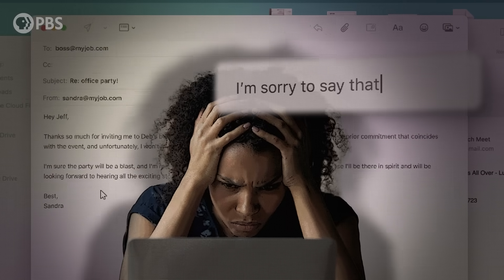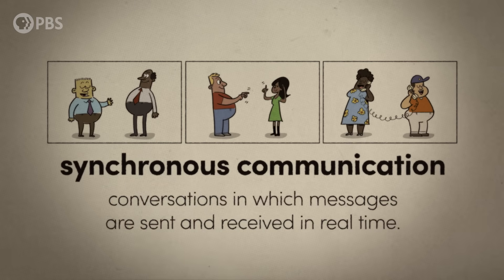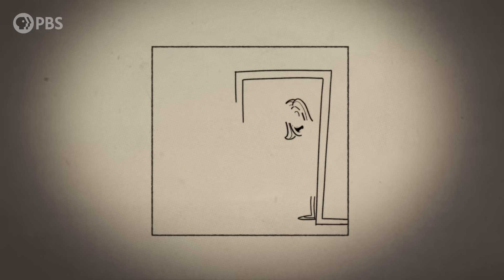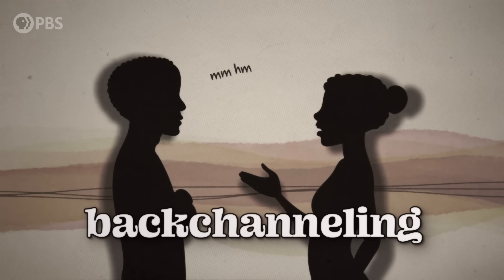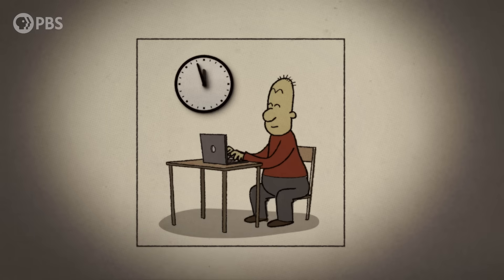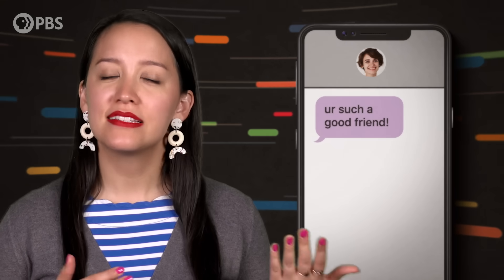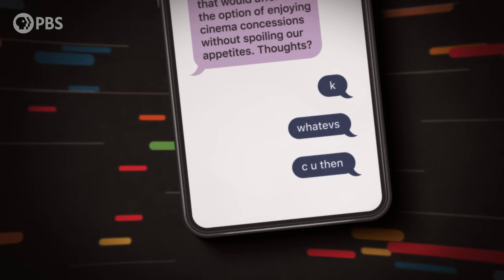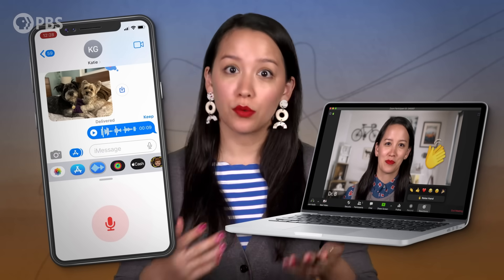Why Does Texting Feel Different from Talking? | Otherwords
Your texts might be cool and clever, but you still get tongue-tied when talking to people face-to-face. Why is that? It's all just words, right? Learn the difference between what linguist call synchronous and asynchronous communication.

Otherwords is a PBS web series on Storied that digs deep into this quintessential human trait of language and finds the fascinating, thought-provoking, and funny stories behind the words and sounds we take for granted. Incorporating the fields of biology, history, cultural studies, literature, and more, linguistics has something for everyone and offers a unique perspective on what it means to be human.

Host: Erica Brozovsky, Ph.D.
Creator/Director: Andrew Matthews & Katie Graham
Writer: Talylor Behnke
Producer: Katie Graham
Editor/Animation: Andrew Matthews
Executive Producer: Amanda Fox
Fact Checker: Yvonne McGreevy

Stock Images from Shutterstock
Music from APM Music
Otherwords is produced by Spotzen for PBS.